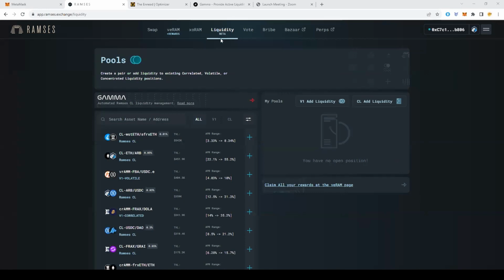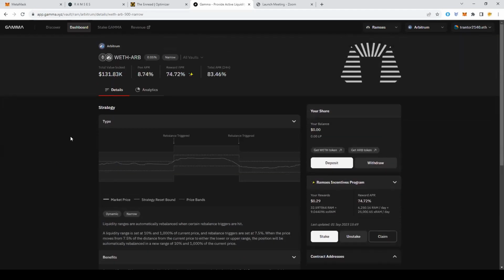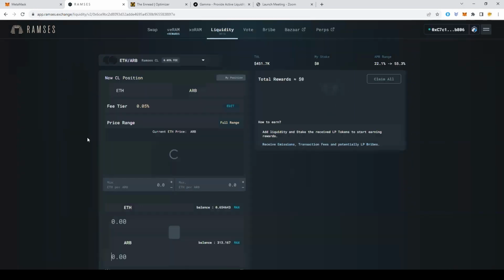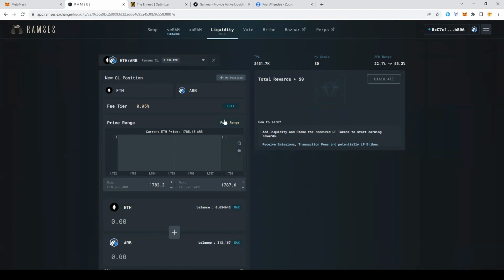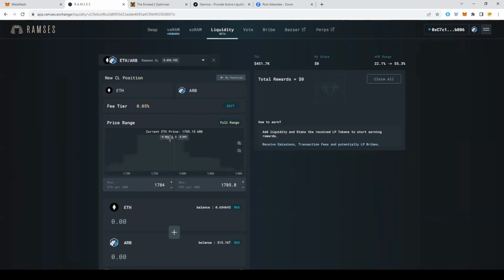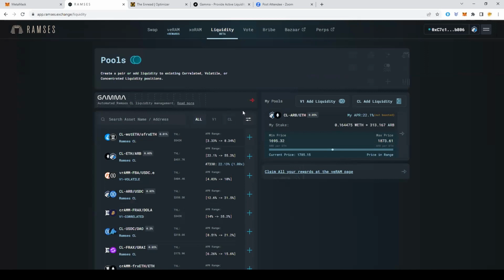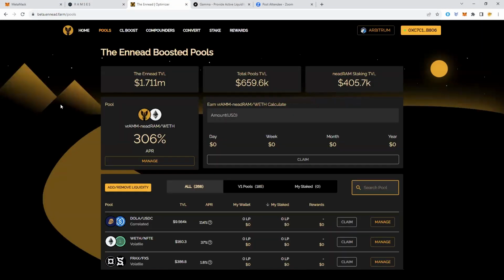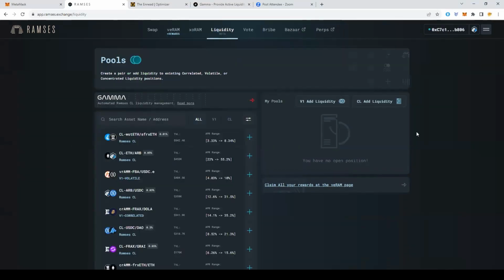Concentrated Liquidity with RAMSES exchange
OK degens and die hards. You asked, here it is. CONCENTRATED LIQUIDITY on ARB with Ramses exchange.

This video walks though setting up a CL position on RAMSES exchange using ARB and ETH. Please note, i am not an autist and so I prefer something I don't have to actively manage. The example I use here walks through establishing a position, boosting and the option of using ennead.

Please note, this video is not FA and is just my attempt at a helpful guide.